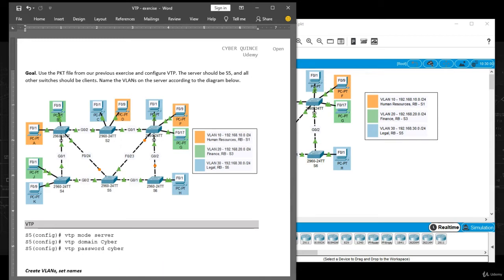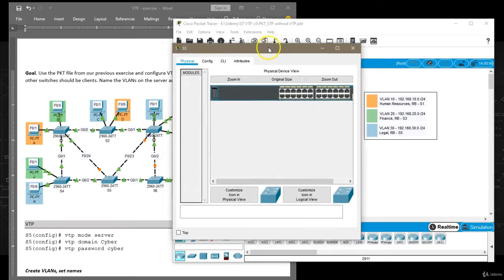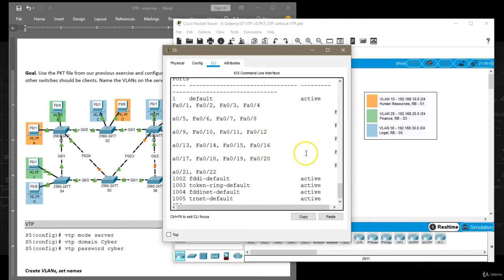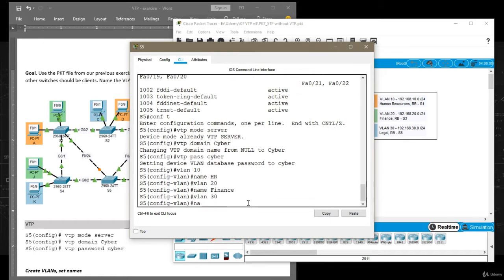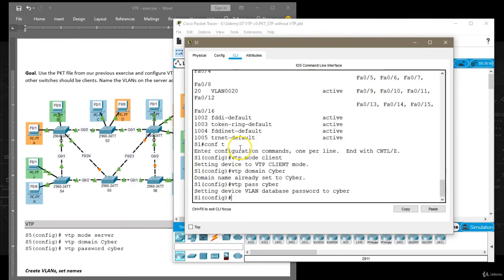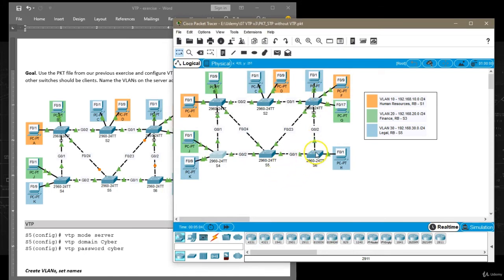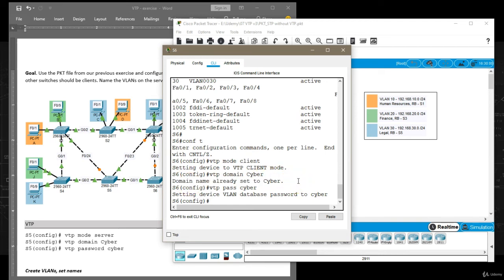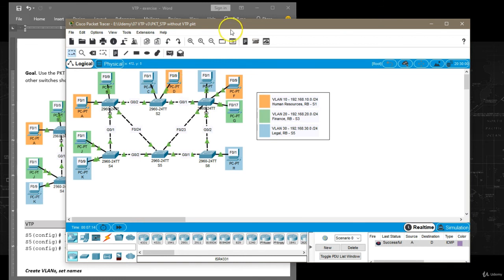7. VLAN Trunking Protocol [exercise]